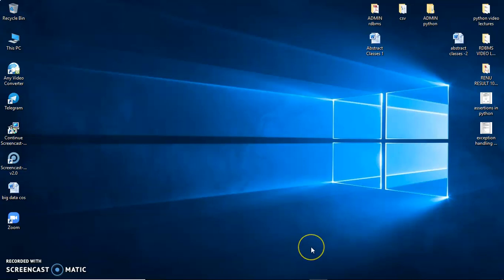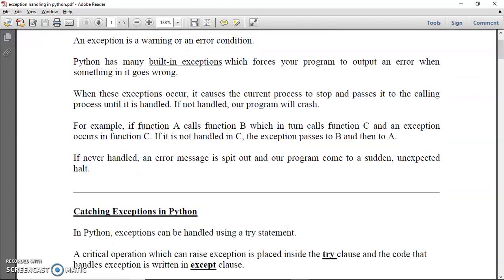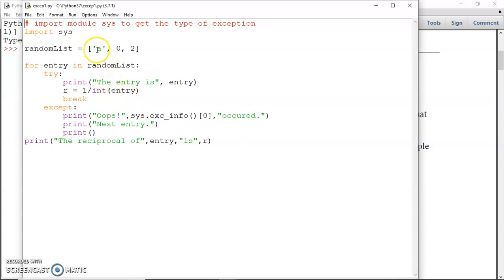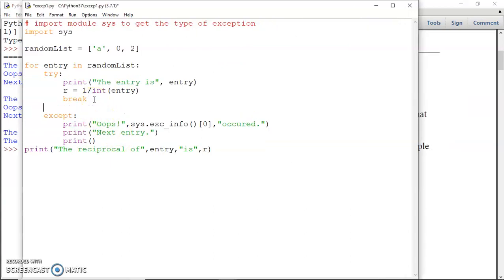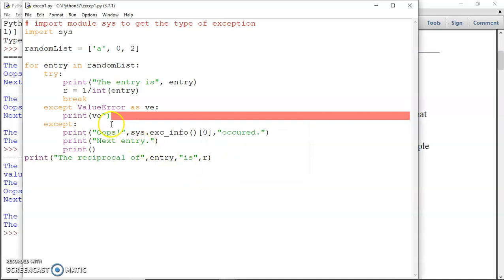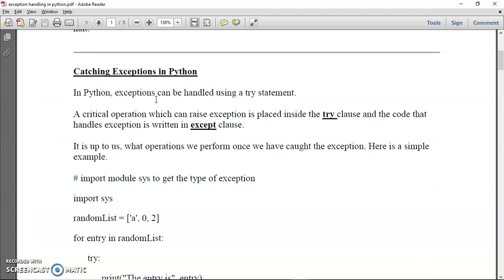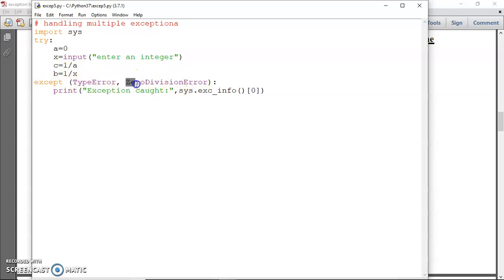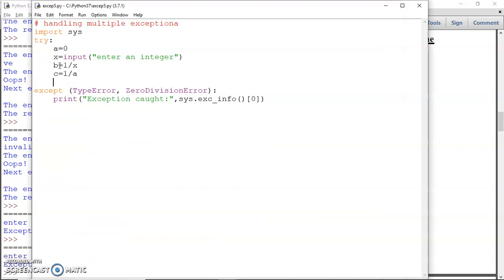exception handling in python 1